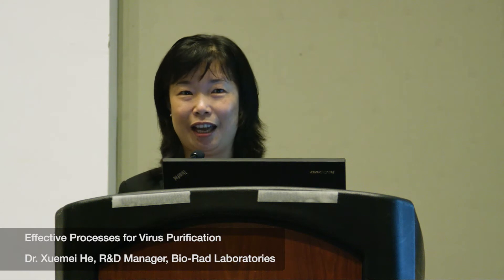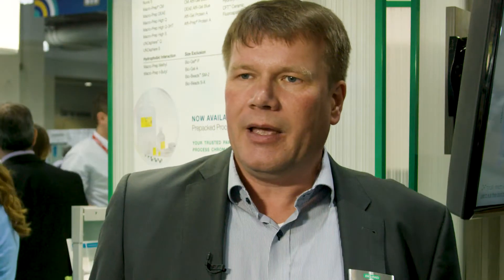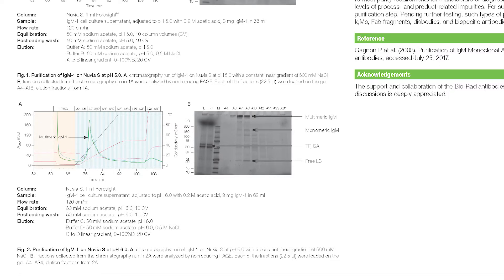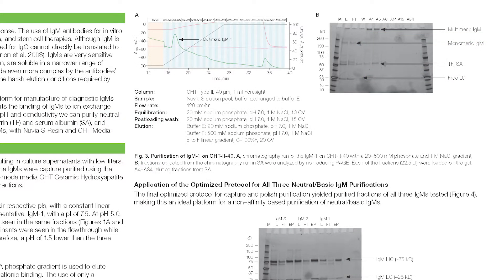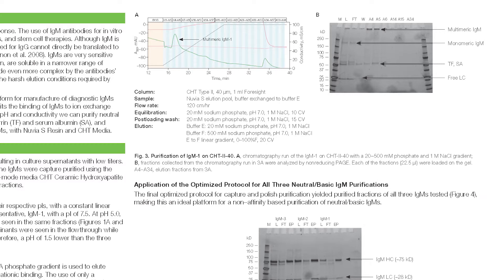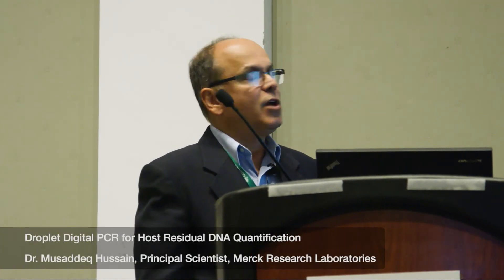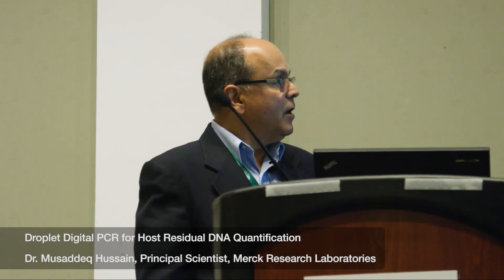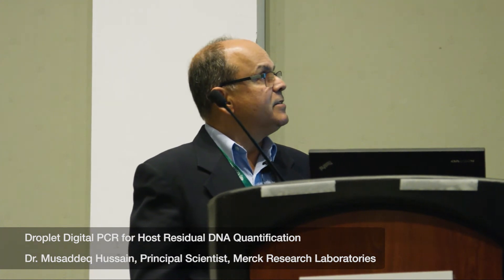Overview of the Downstream Purification Workshop - BPI Boston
Industry peers and thought leaders gathered to learn about novel approaches to purify biomolecules and quantify impurities in downstream processes. This workshop focused on strategies for virus and monoclonal antibody purification, viral clearance, and aggregate removal challenges. or email our Process Chromatography Team at